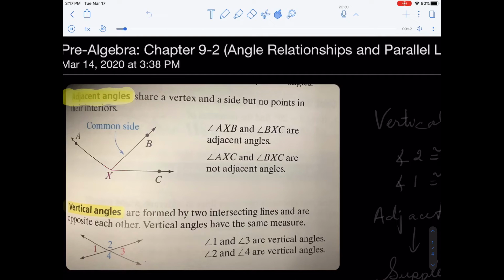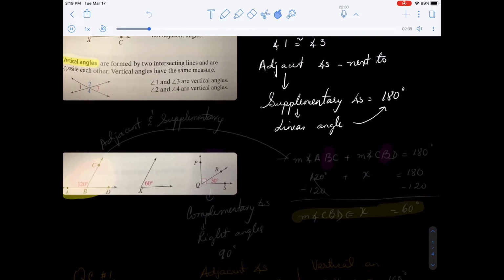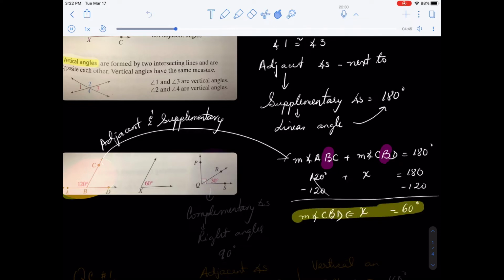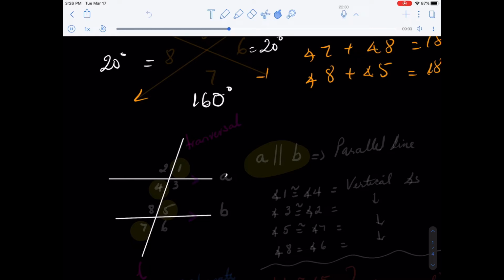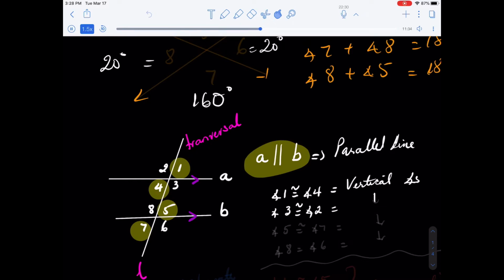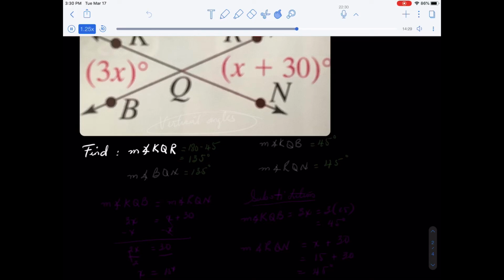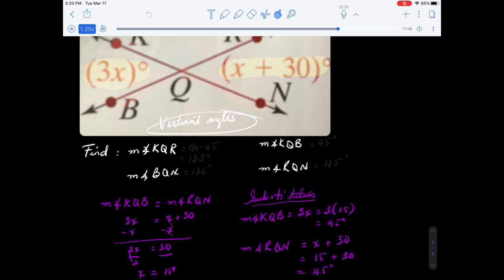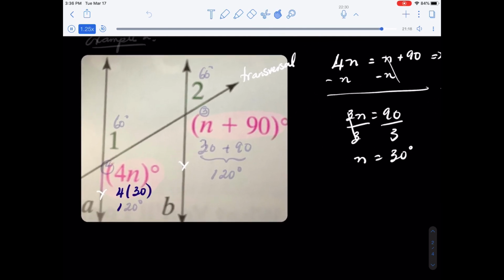Pre-Algebra: Chapter 9-2: Angle Relationships and Parallel Lines